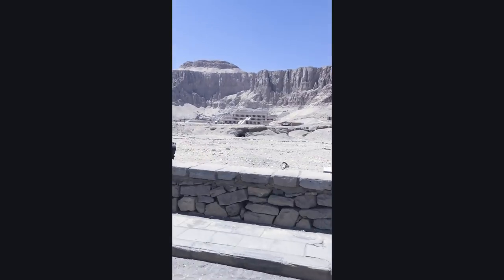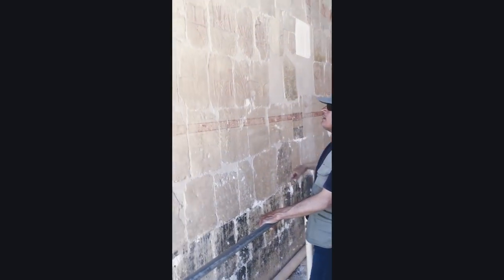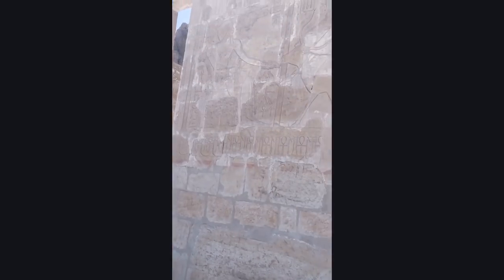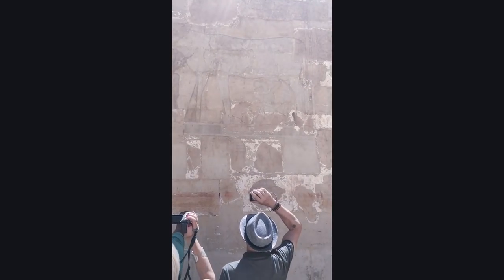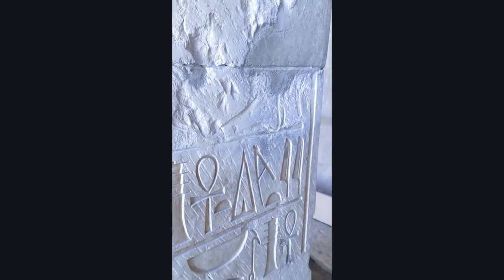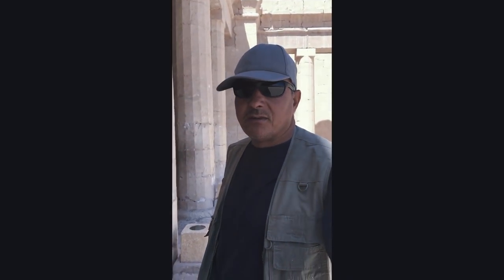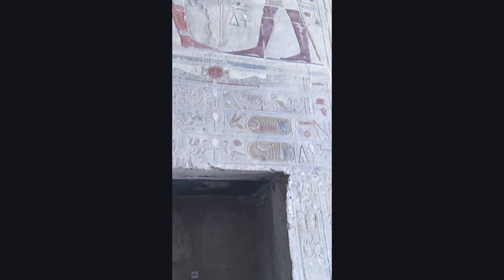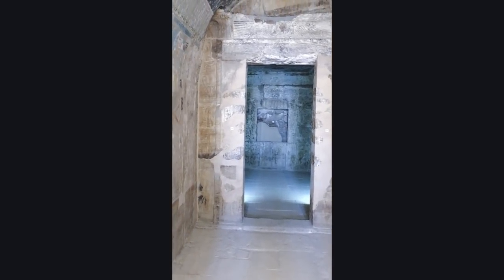Valley of Queens!!!LUXOR!! (VLOG 7)